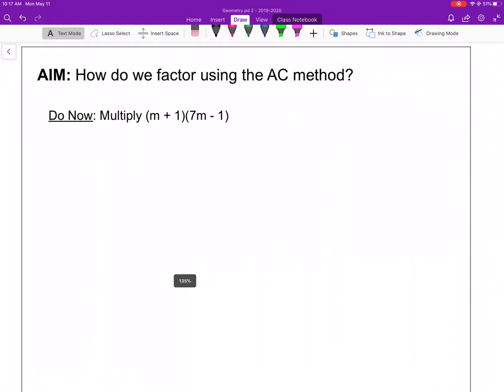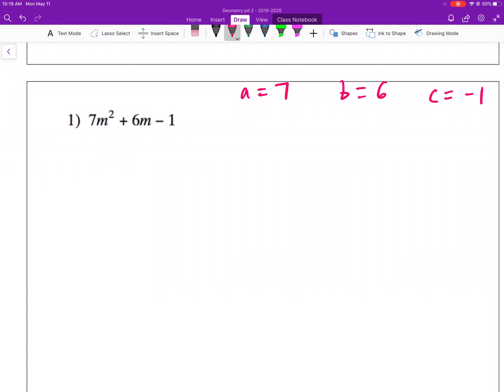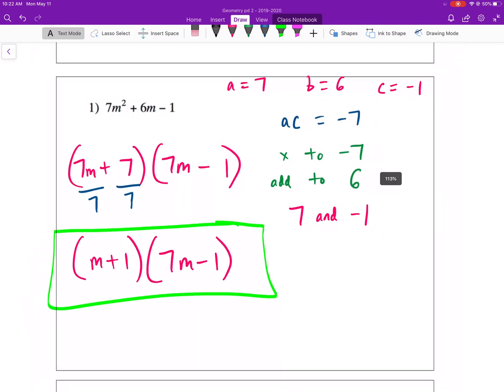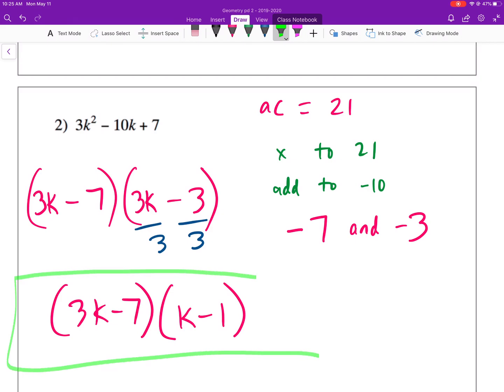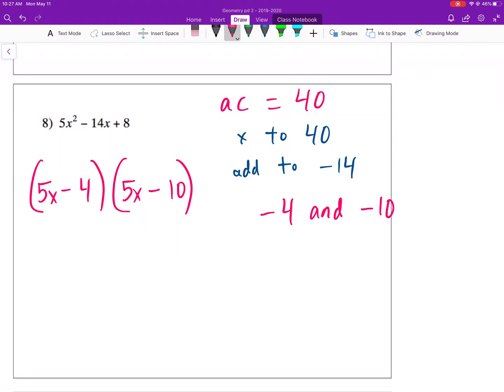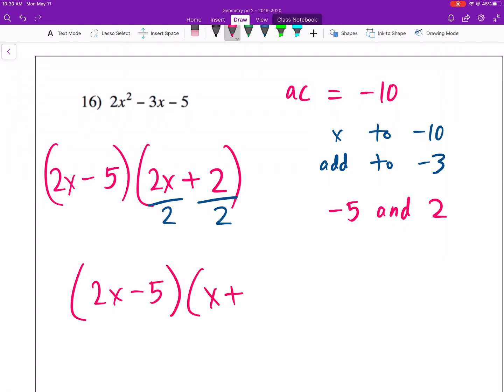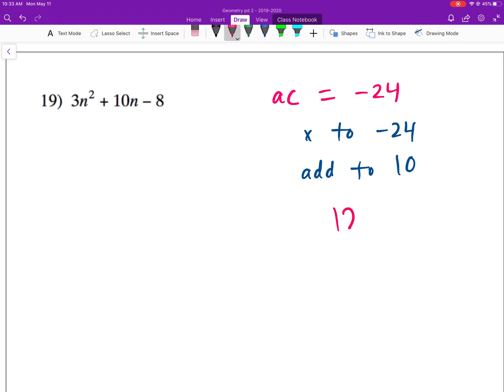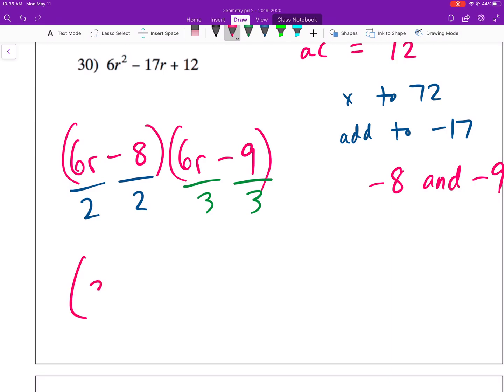5/11 - Factoring - AC (day 2)